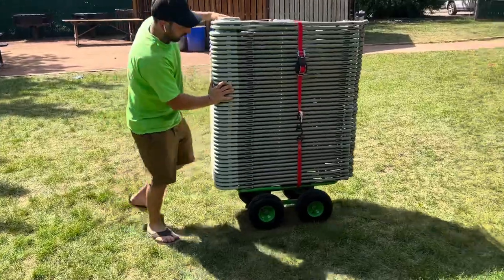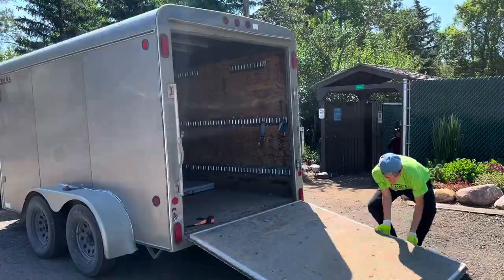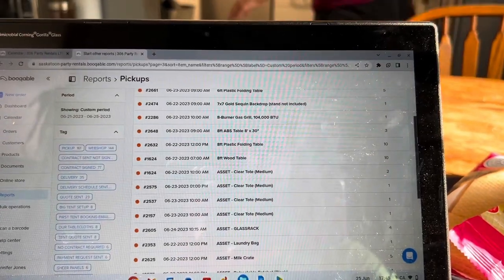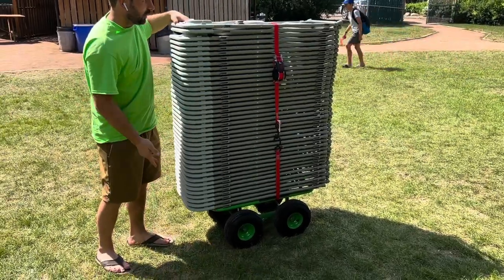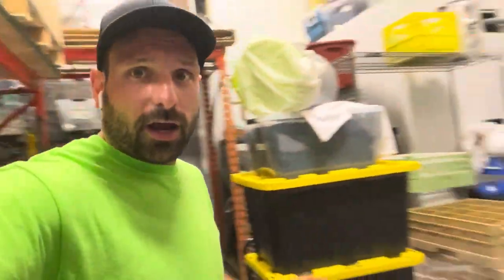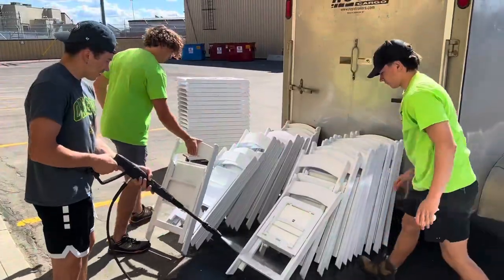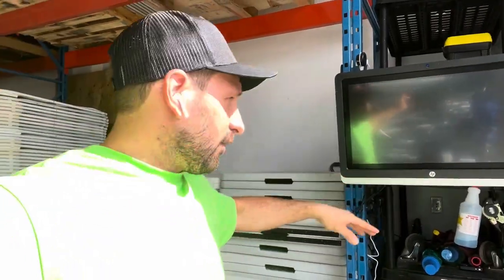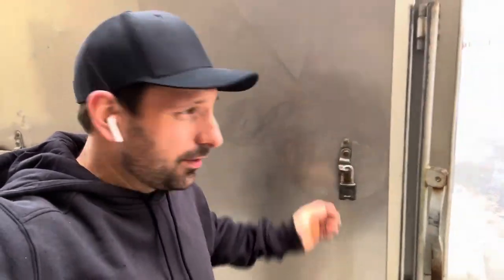Behind The Scenes In A Rental Business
Here is a behind the scenes look into a party rental / event tent rental business.

Here is a behind the scenes look at my event rental business. Nothing gets held back on this channel. Transparency is what make it interesting to watch. Hope you enjoy my business through my eyes!

4 years ago, I started a party rental business in my garage and have grown it into the business that you see in this video. Welcome to my event rental business warehouse. This channel is dedicated to my journey running an event rental business starting from the beginning in my garage (see how far I've come along from the beginning so far). I'll show you tips along the way!

3. Once You Make The DIY Photo Booth Learn How To Market Them

For Rental Software:
 I recommend: Booqable (Rental Company Booking Software):